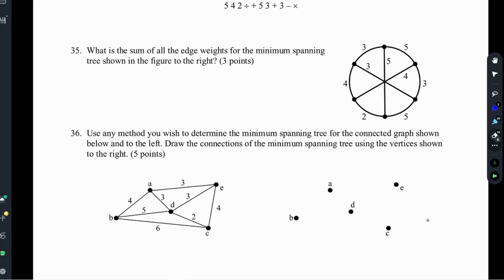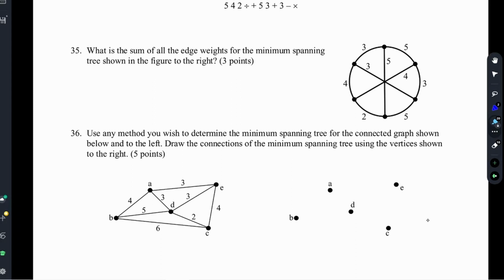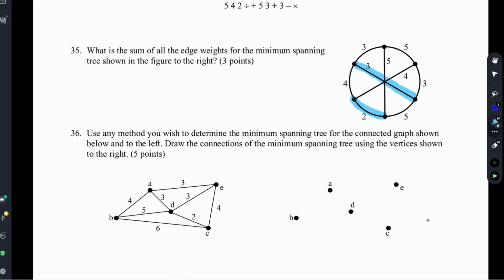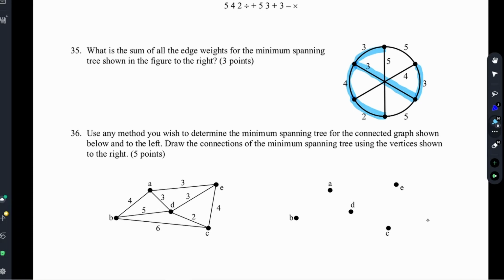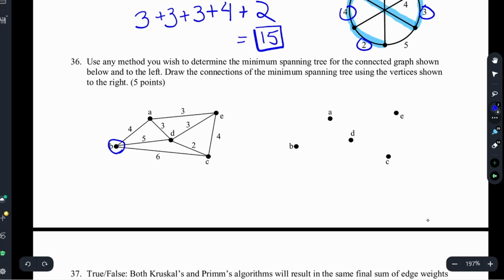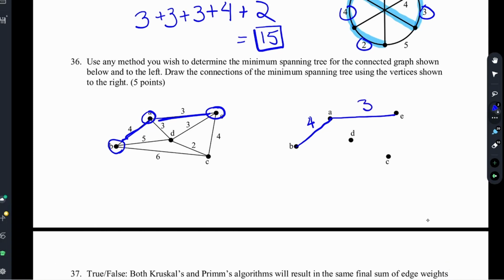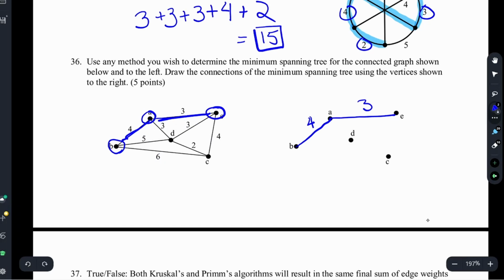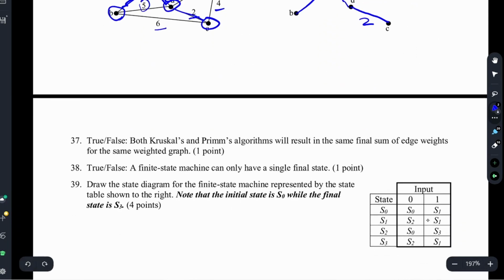Test 3 Problems 35 to 37 (Minimum Spanning Trees) Worked